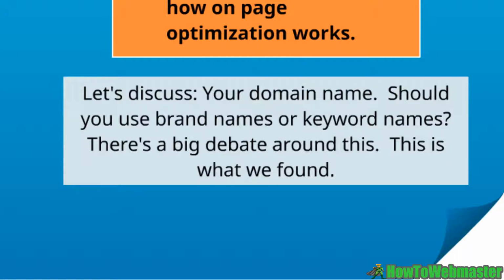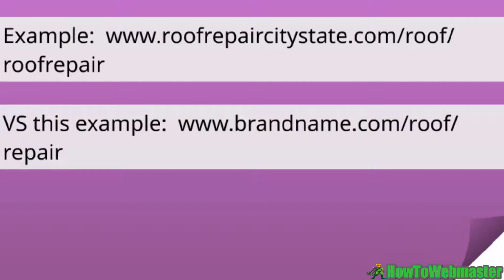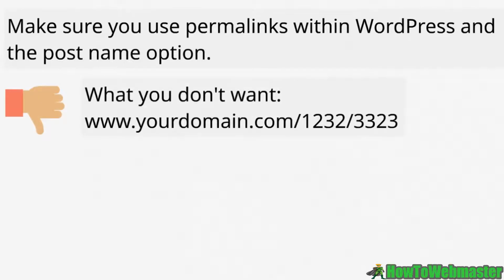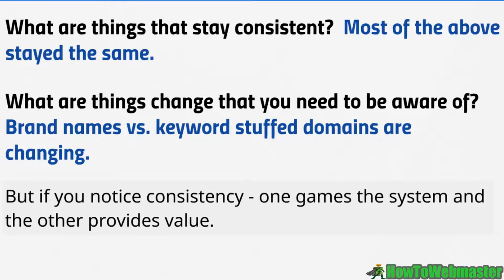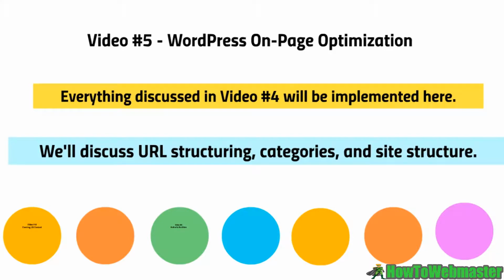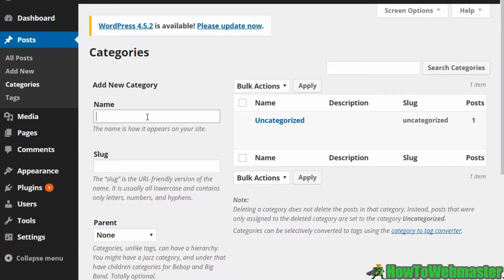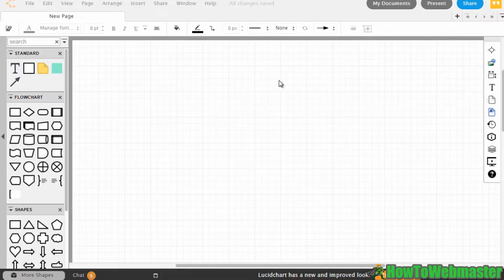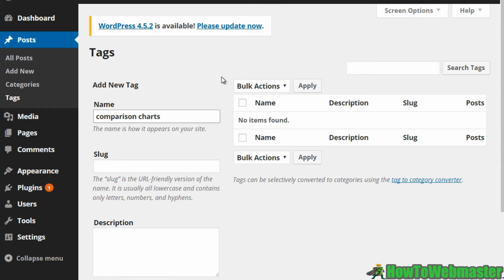Wordpress SEO Training Tutorial Part 2: OnPage SEO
Free wordpress SEO training about OnPage SEO, URL SEO, optimize your site structure SEO, and much much more!
 This is part 1 of a 5 part FREE Wordpress SEO training course.

Wordpress Tutorials
SEO Tutorials
Social Media Marketing
E-Commerce
Traffic Generation
Lead Generation